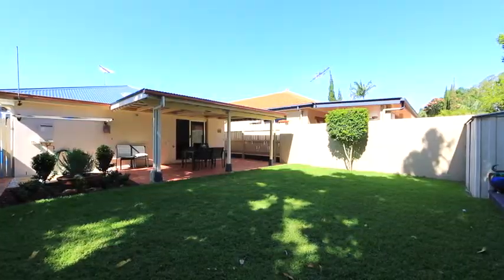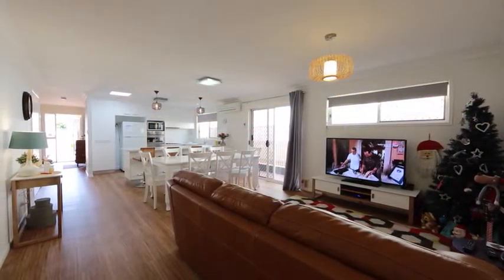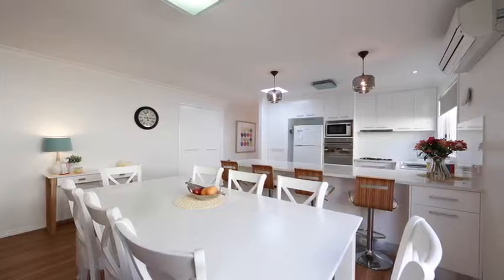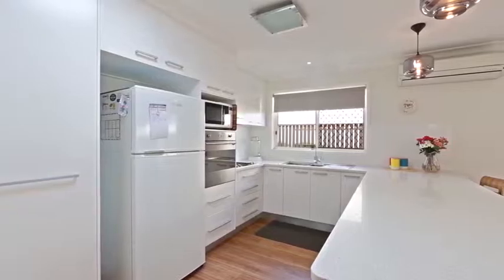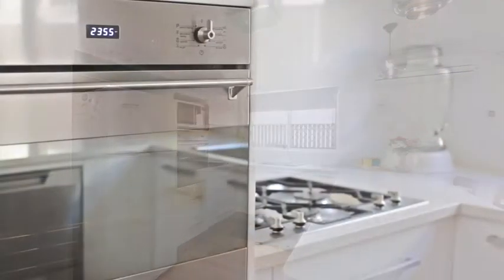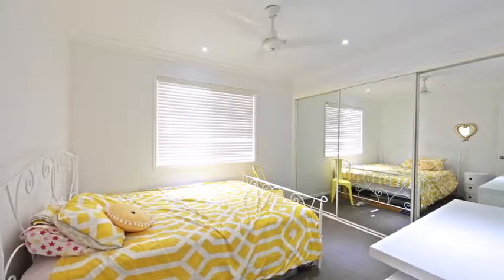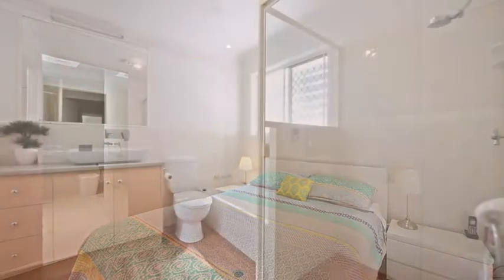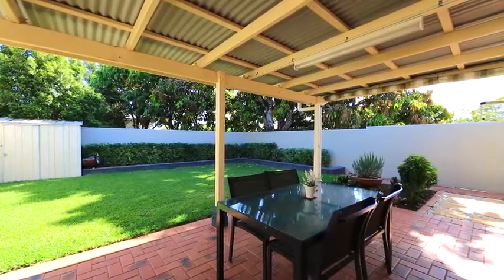134 White Street, Wavell Heights